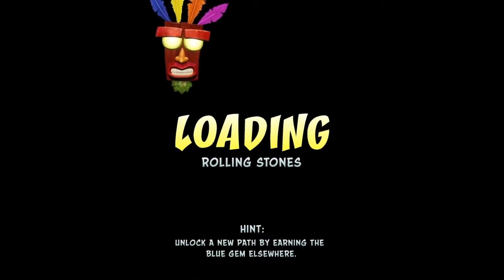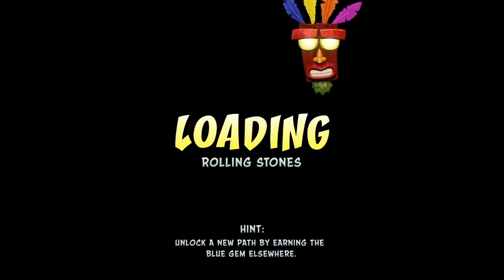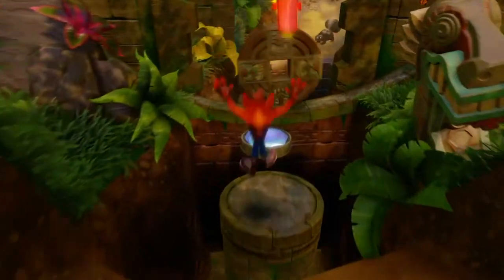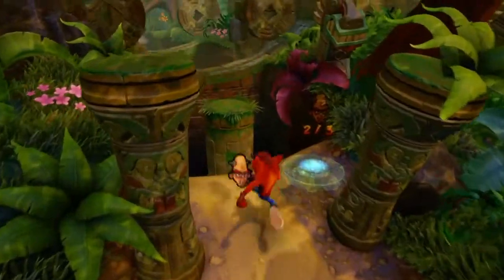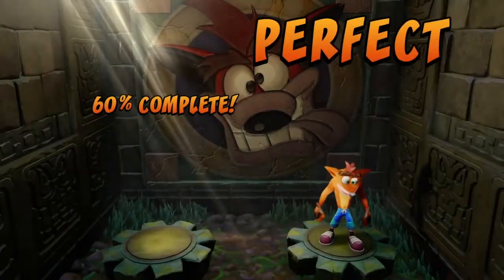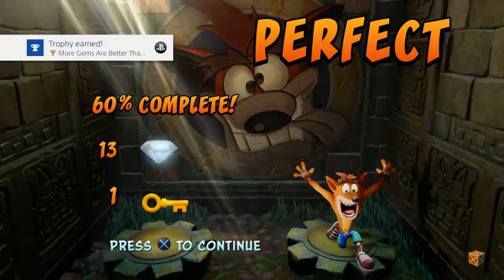Crash Bandicoot Rolling Stones Clear Gem,13 Gems [Gold Trophy] (PS4)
Part 25 of my Crash Bandicoot 105% Platinum Trophy Guide Features... Returning to the level Rolling Stones to get the Clear Gem,since we unlocked the Gem Path. I get the Gold Trophy called More Gems are Better Than None, because I got my 13th Gem & the Trophy requires you to get 13 gems.